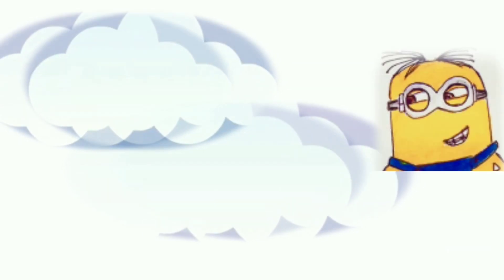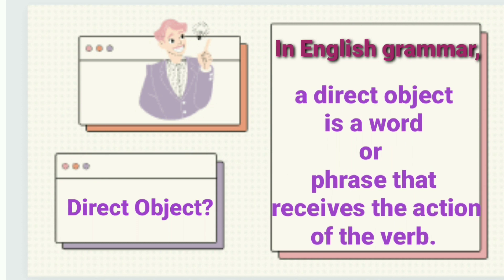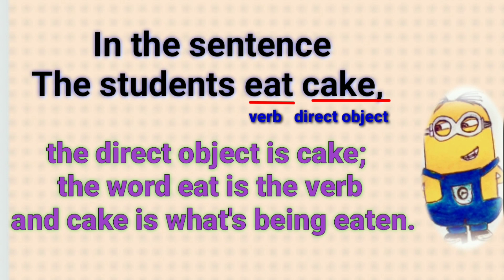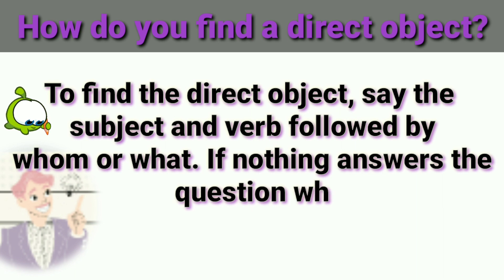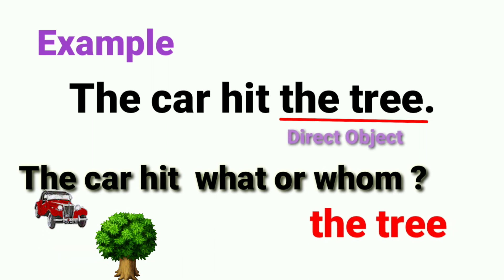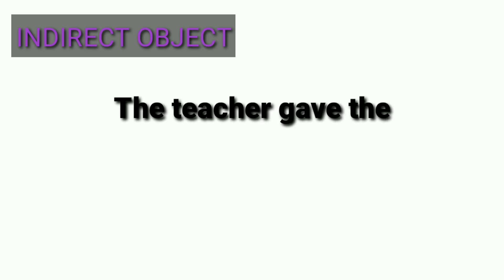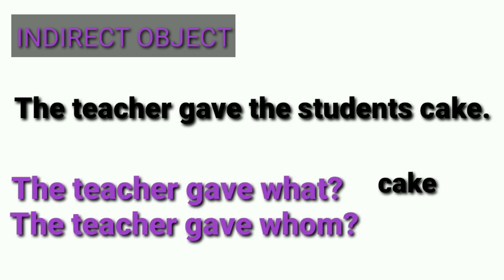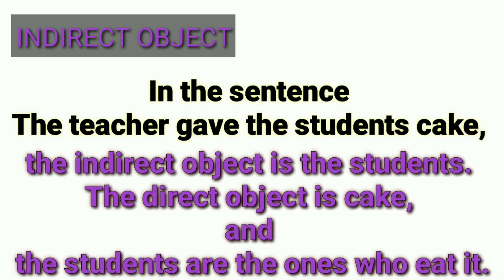Direct And Indirect Objects | English Grammar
Lets learn with sidra shakir provides the english learners with Complete English Vocabulary Course to help them for  using english language in their routine life and exams (specifically competitive exams)

DIRECT OBJECTS follow action verbs and they receive the action of the verb.
INDIRECT OBJECTS tell to or for who and to or for what the action of the verb is done.
This lesson is designed for primary to intermediate students who wish to improve their English grammar, and for those are below or above levels who wish to clear up doubts about this topic.